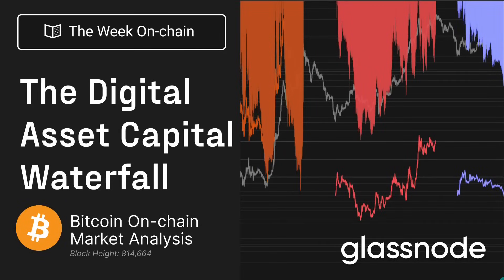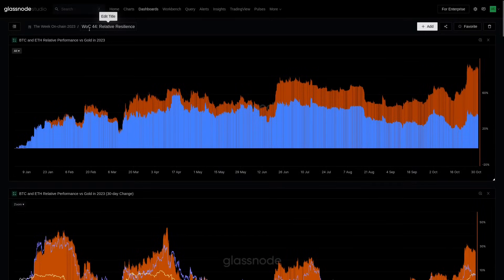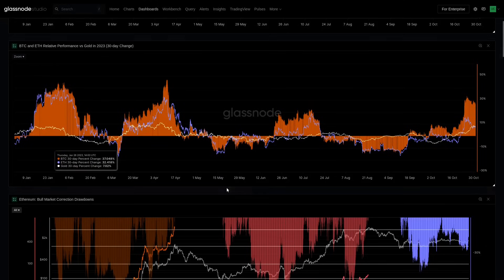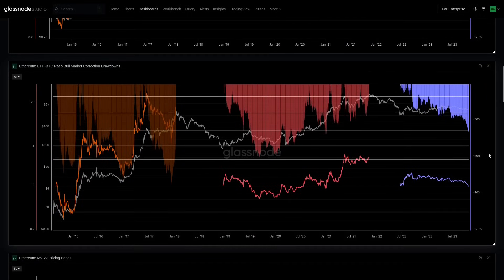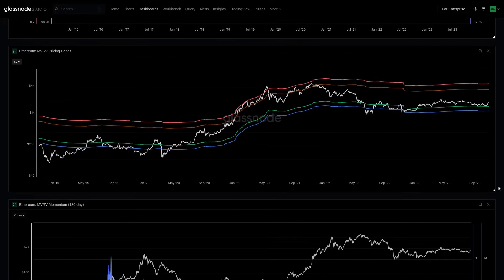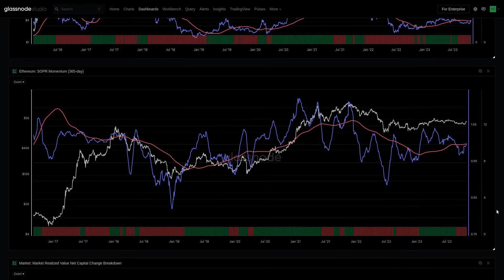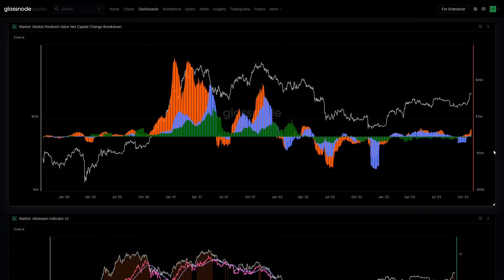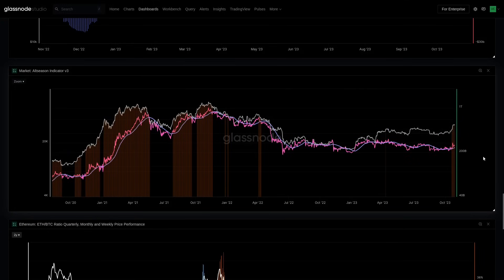Bitcoin Dominance Season - The Digital Asset Capital Waterfall - The Week On-chain 44, 2023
Download our Cointime Economics report where we explore a new economic framework for Bitcoin, developed in collaboration with ARK-Invest.

In this edition we carry on our investigation into the process of capital rotation which occurs throughout the market cycle. Here we study how Bitcoin dominance tends to increase following bear markets, and how to assess relative asset performance.

Topics for Discussion:
- Analysis of price performance for BTC and ETH relative to Gold.
- Bull market drawdown magnitudes for ETH/USD and ETH/BTC.
- MVRV and SOPR indicators to gauging ETH investor confidence.
- The magnitude of BTC out-performance relative to Altcoins.

Timestamps
0:00 Introduction
2:33 BTC and ETH vs Gold
5:25 ETH Bull Market Drawdown Performance
9:33 MVRV Pricing Bands
11:01 MVRV Momentum
13:05 SOPR Momentum
14:16 Capital Rotation
15:15 Altseason Indicator v3
17:30 ETH-BTC Performance in 2023
18:09 Bitcoin Dominance in 2023
20:32 Summary and Conclusions